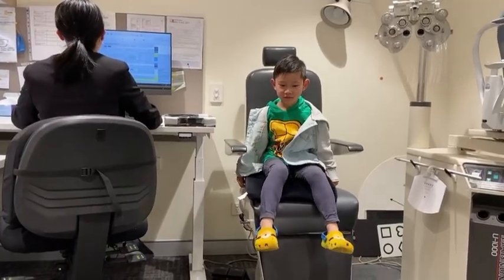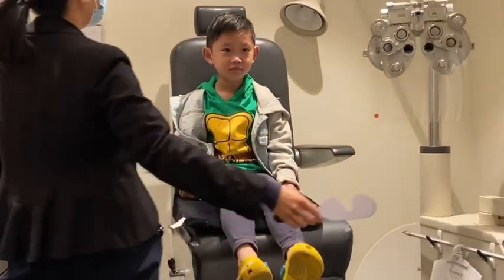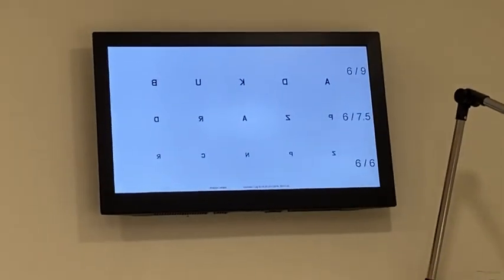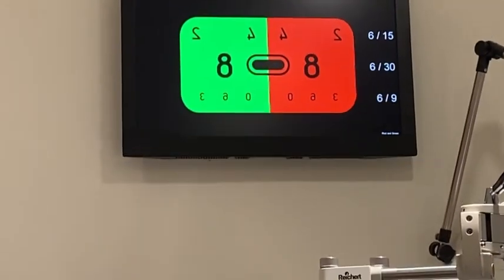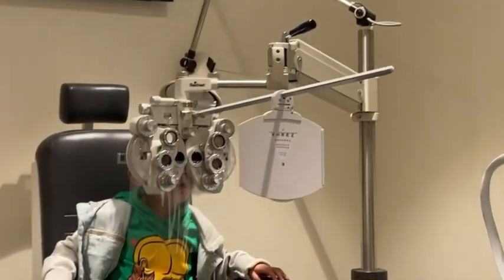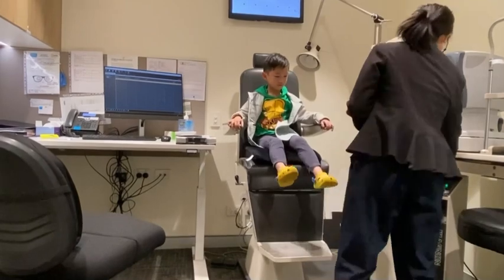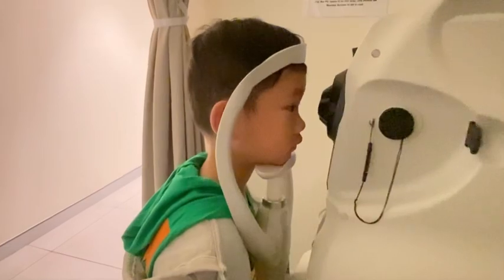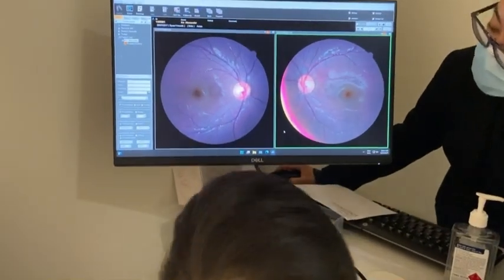XANDER PANDA: Kids Dentist Teeth Check Up